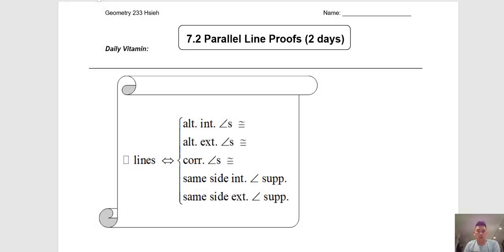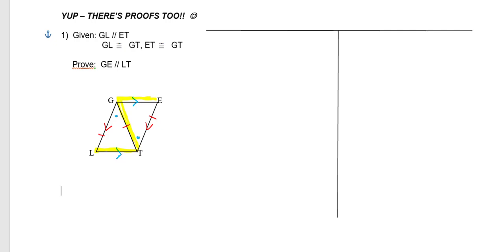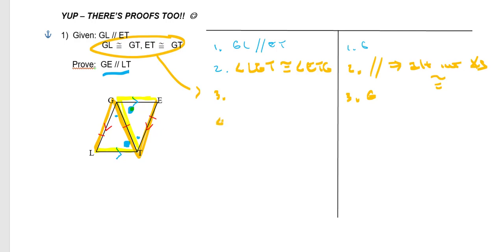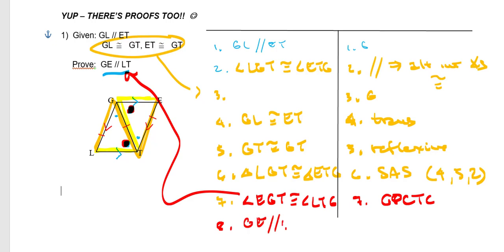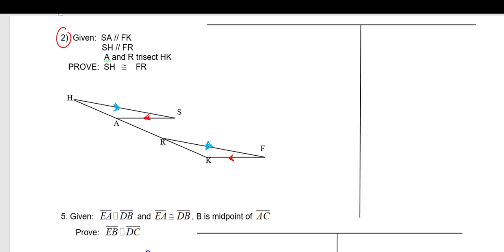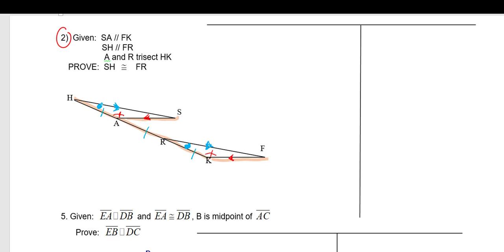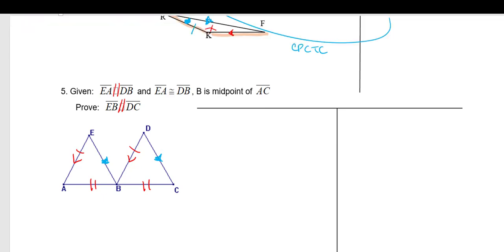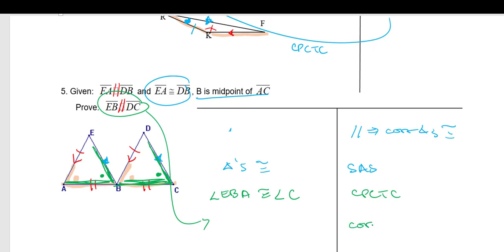7.2 Parallel Line Proofs (3L)